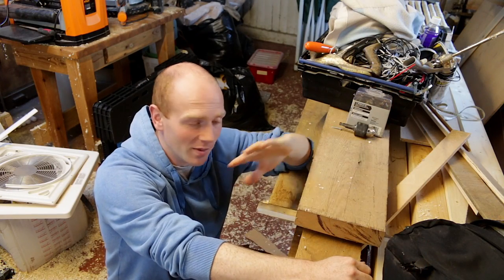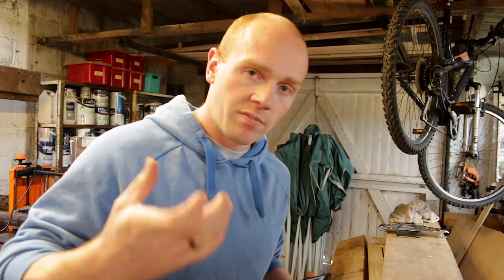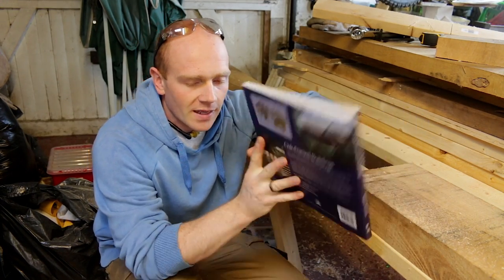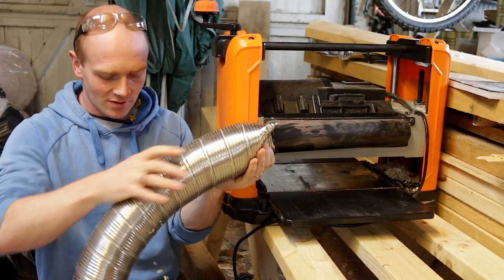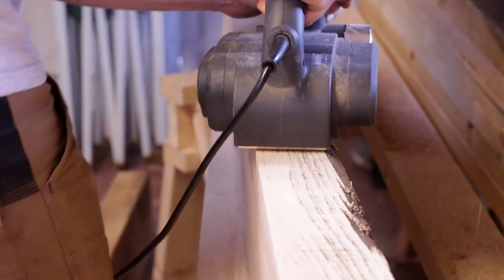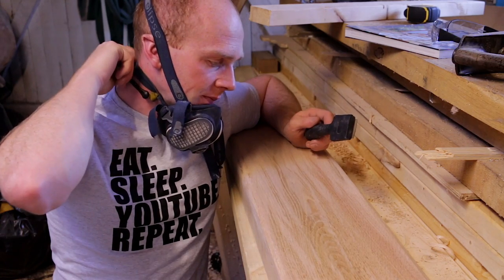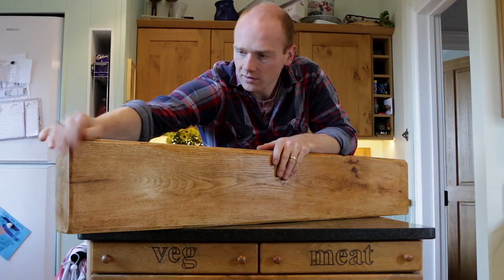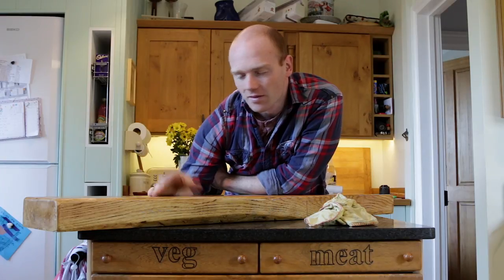Rustic Oak Mantle with the Triton Planer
Simple rustic style oak beam from some air dried sawn timber.  Great way to put the new planer thicknesser through it's paces!